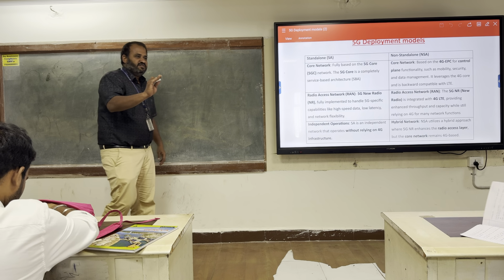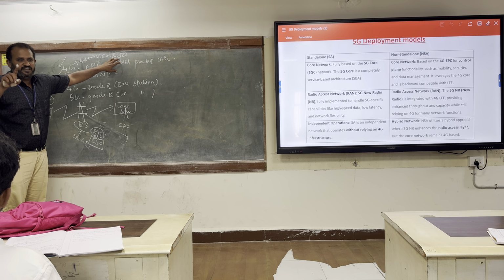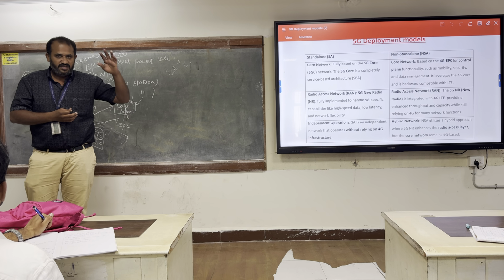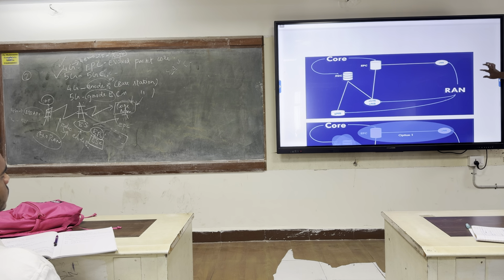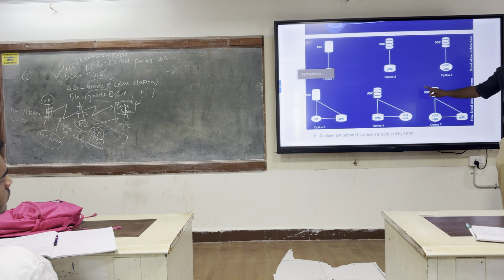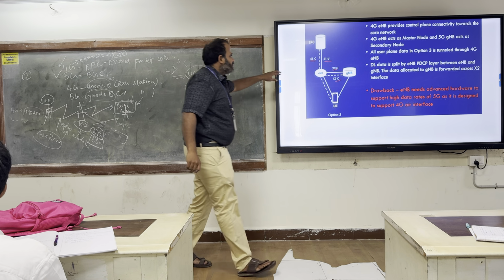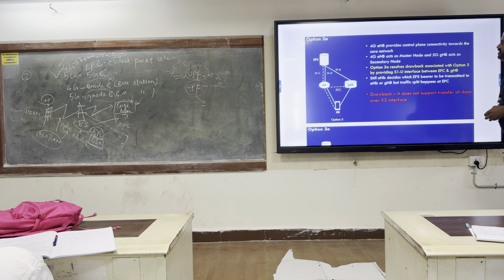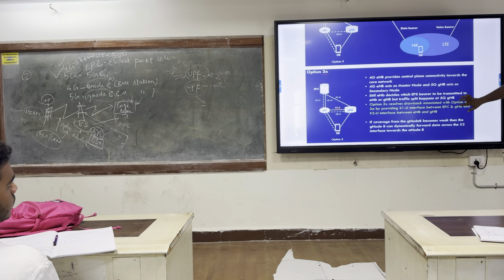NA and NSA in 5G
This lecture discusses the key technologies that enable the development and deployment of 5G networks. These technologies are responsible for enhancing the data rate and reducing latency in 5G networks.